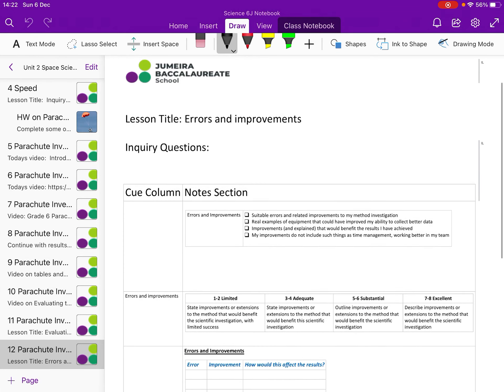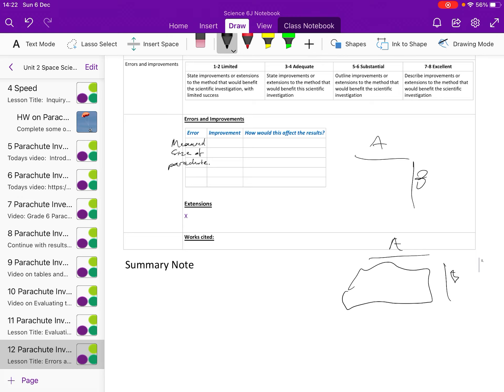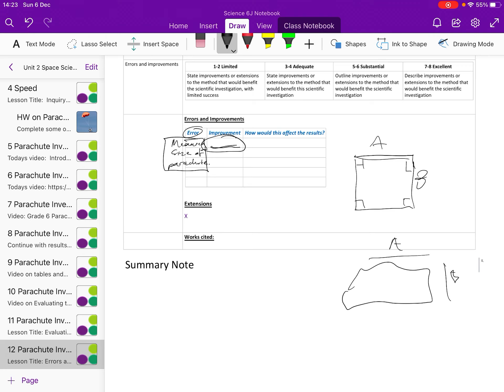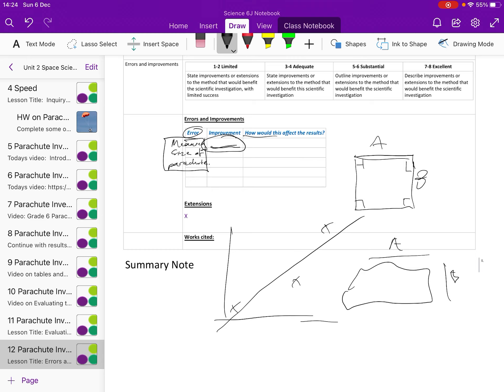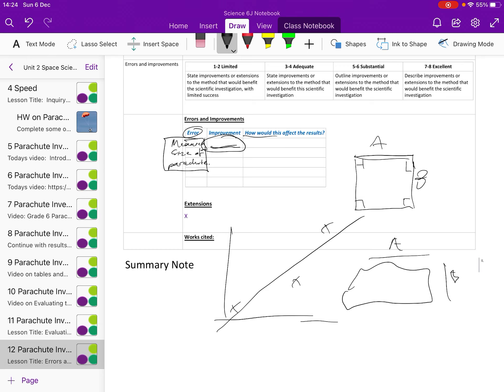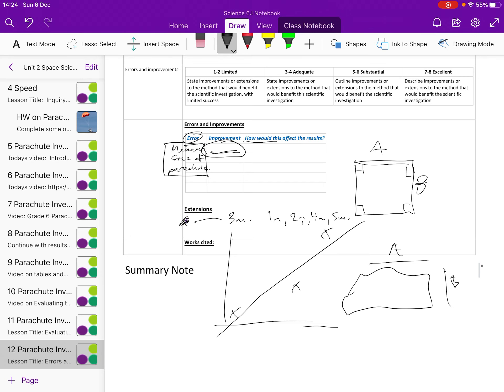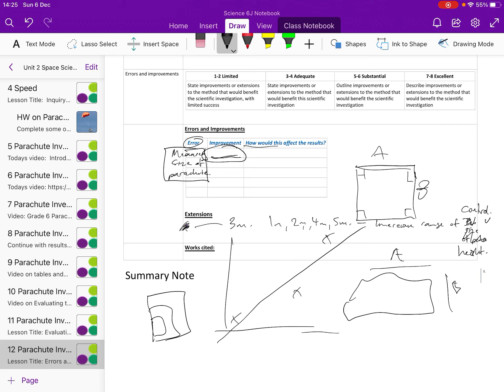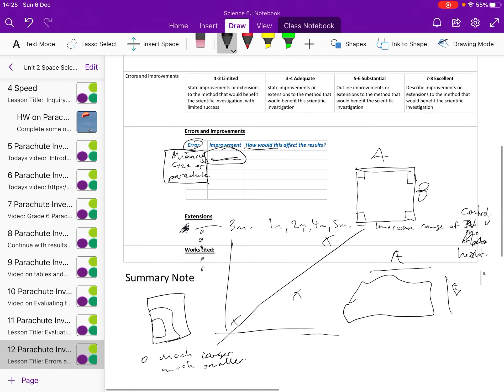Grade 6 parachutes experiment Errors and Improvements